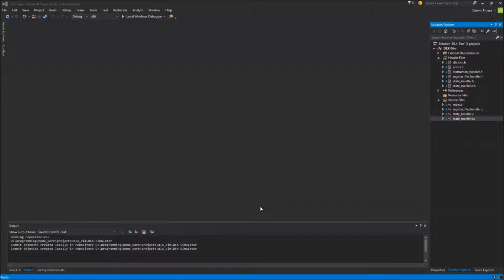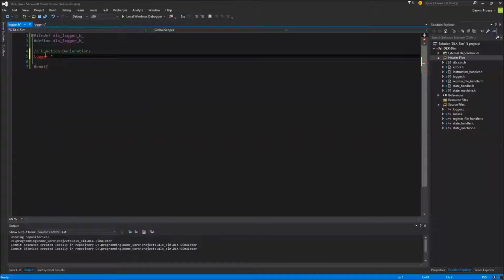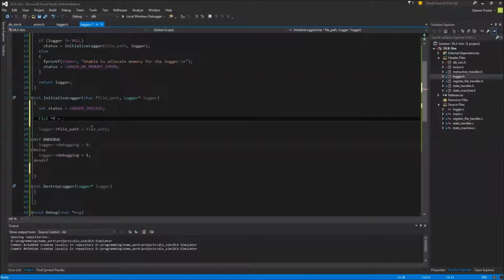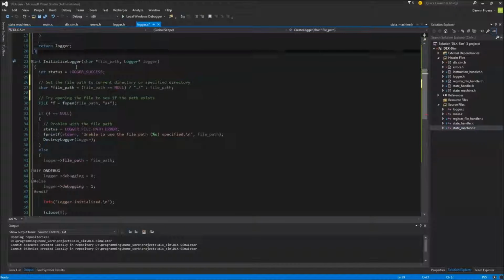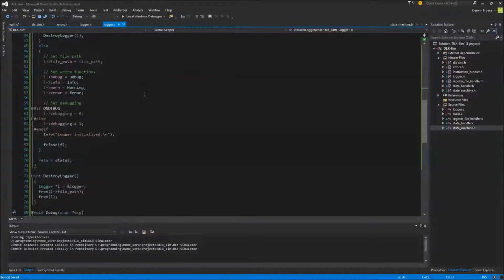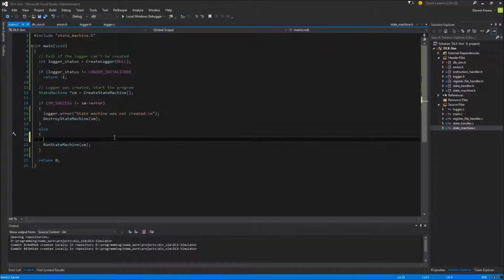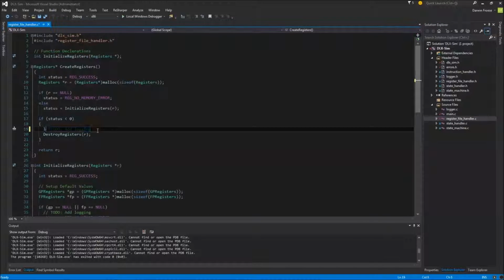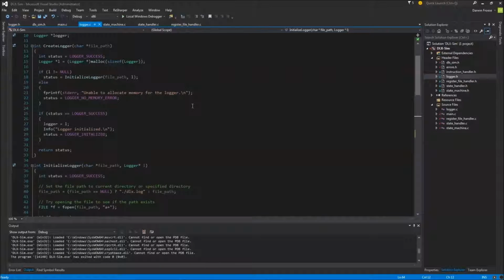DLX Architecture Simulator - Part 04.5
This is an optional part in my video series on creating a DLX architecture simulator.

In this video I implement a logging system to aid in getting information from the software as its running and allow us to cleanly output vital information.

A spreadsheet of the minimum instructions that must be implemented is available